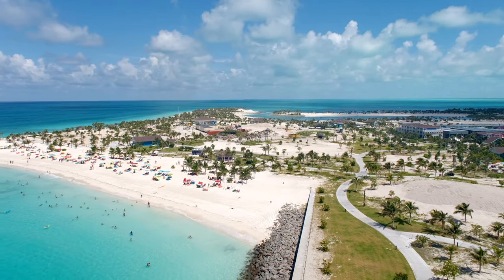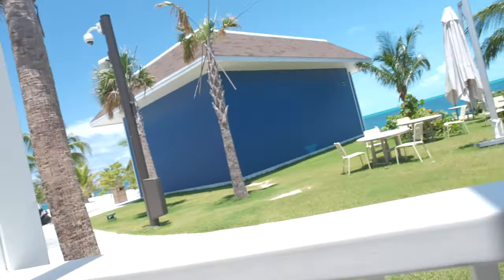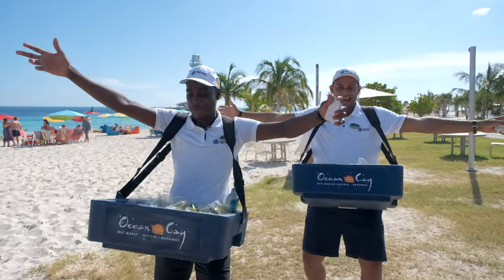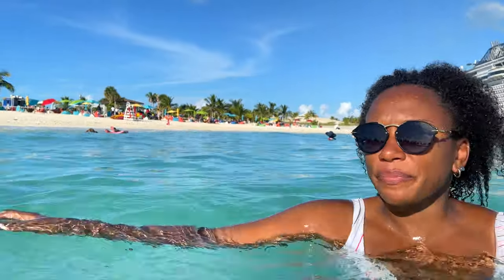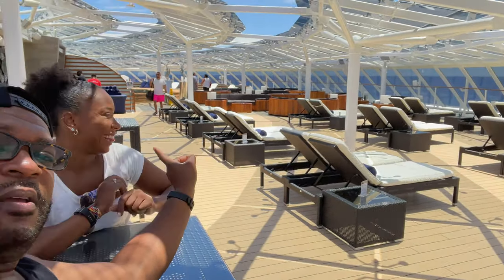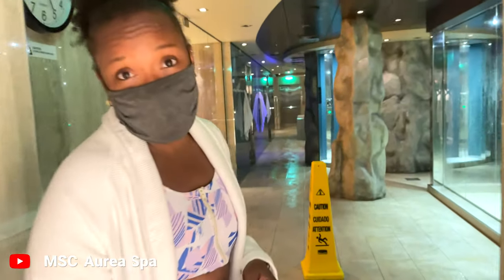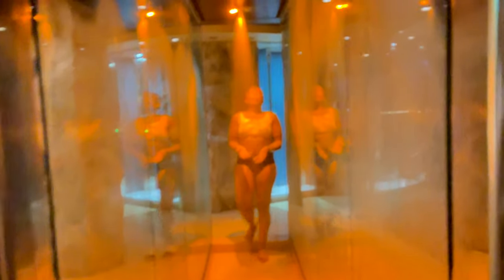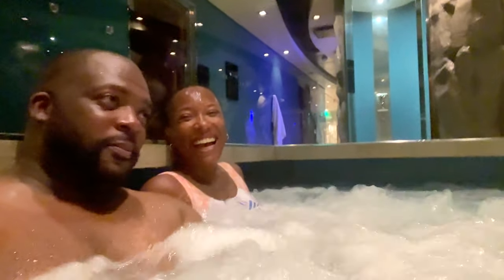Escape to Paradise with the Yacht Club Experience on MSC Meraviglia's Private Island, Ocean Cay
Join us as we share more of our Yacht Club experience on the MSC Meraviglia!

In this video, we hangout on MSC’s private island, the Ocean Cay Marine Reserve. We eat lunch on the island at the exclusive Yacht Club restaurant, Ocean House and play on the beach. Later that day, we have fun in the Yacht Club Pool area before heading back to try to catch the Lighthouse Light Show and Beach Party…until the unthinkable happens!

New to our channel? We're Addy and Terry, and we're all about cruise and travel vacations! If you like no BS cruise and travel vlog videos, you'll enjoy what we do here.